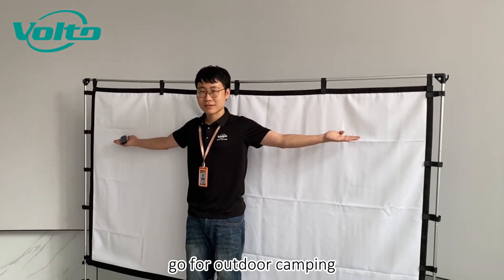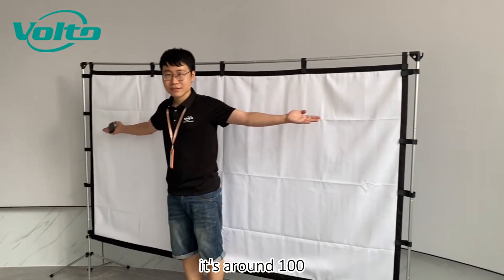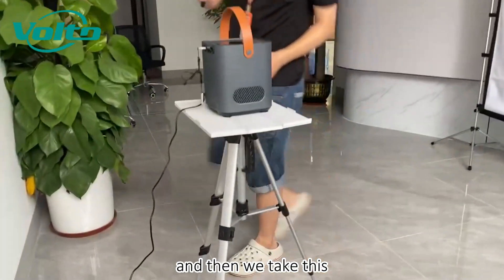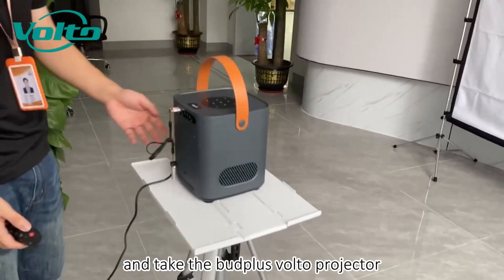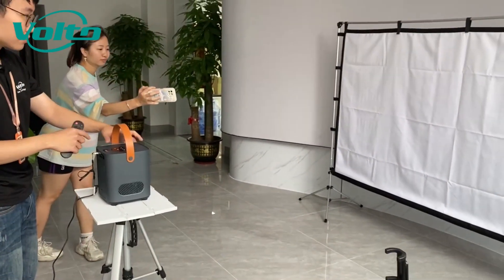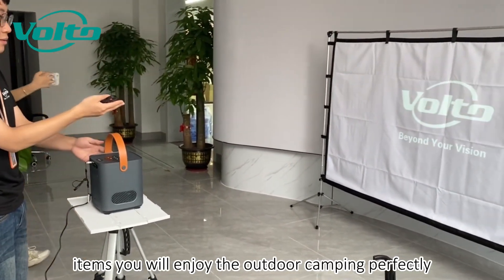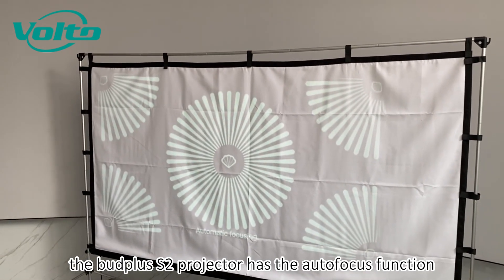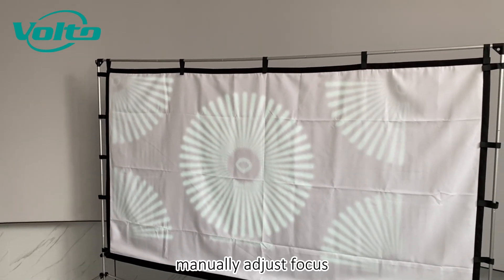3 Items Camping Mates for your Summer Vacation 2023 8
what  equipments you need for outdoor camping for the coming summer holidays?
1,a foldable floor tripod with stand
2,a foldable portable 100" projection screen
3,a 1080p portable projector with handle